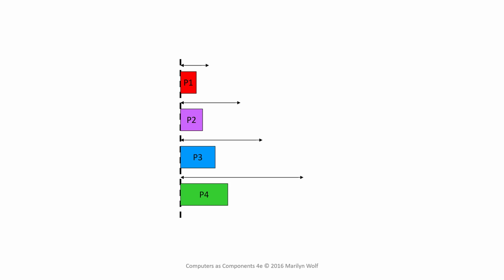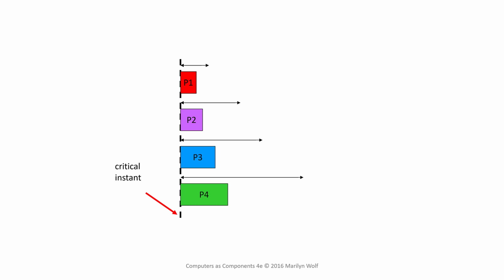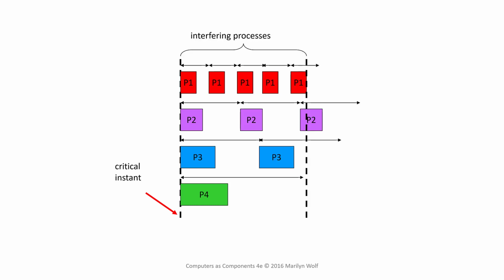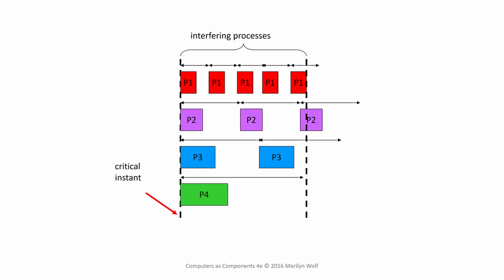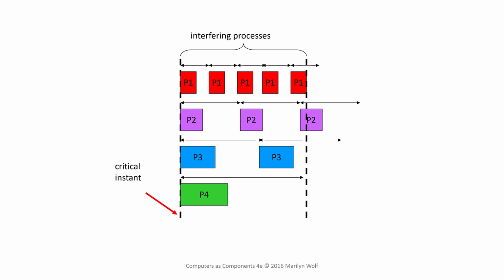Embedded Systems Minute: The Critical Instant in Real-Time Scheduling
(c) 2019 Marilyn Wolf A brief introduction to the critical instant in real-time scheduling.